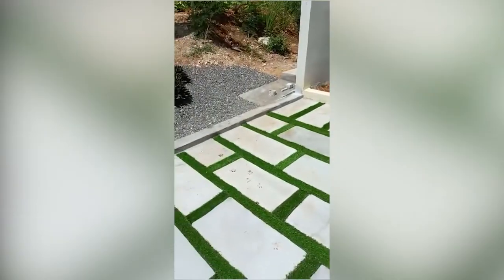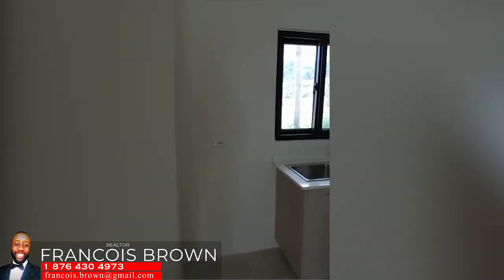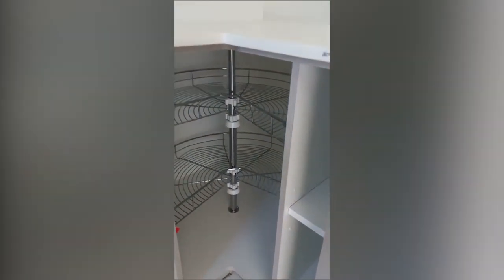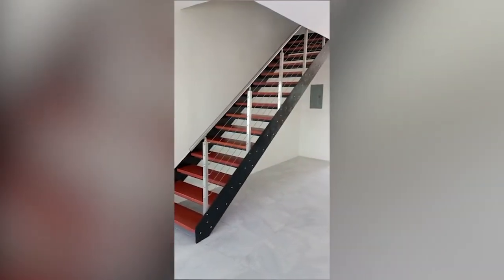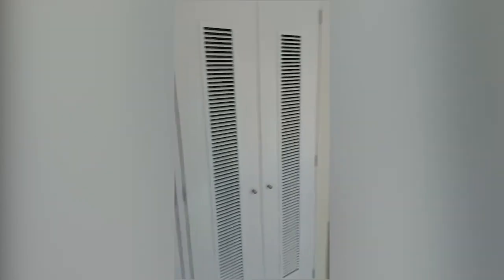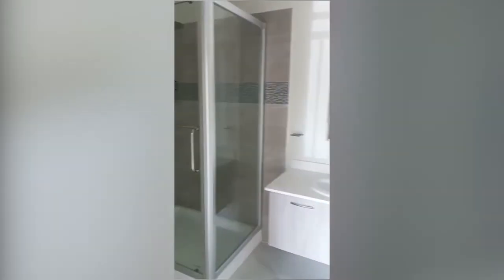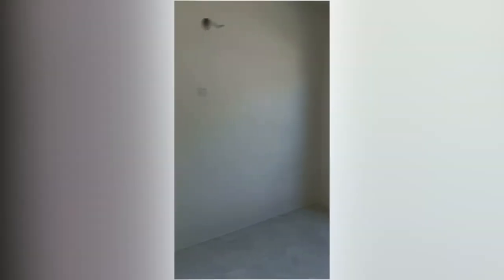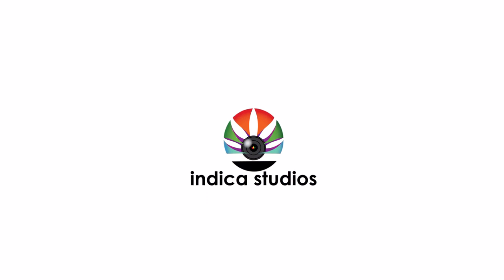Luxury Town House Discovery Bay St Ann Jamaica - 2 Bedroom 2.5 Baths Camelot Village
FOR RENT. Come and enjoy Island living in this spanking new Townhouse located just off the shores of Discovery Bay St Ann. In less than 5 minutes you could be soaking up the sun at the world-famous Puerto Seco Beach Park, a popular venue for tourists and locals alike. Other notable recreational spots within close proximity include, Green Grotto Caves, Chukka Adventure Tours, Ultimate Jerk Centre, Milestone Restaurant & Bar, Sharkies and Plantation Smokehouse, just to name a few. Jamaica's second city, Montego Bay is an hour away, while Kingston is 90 minutes by toll. The property features 2 Bedrooms, both with en-suite bathrooms and balconies, while on the ground floor, you can enjoy the convenience of a powder room and an open concept design. This townhouse is an end-unit and as such it enjoys significantly more natural light from its southern windows. This contemporary townhouse boasts 24 Hour security for your peace of mind and is within the boundaries of a gated community.

Realtor : François Brown | Keller Williams Jamaica